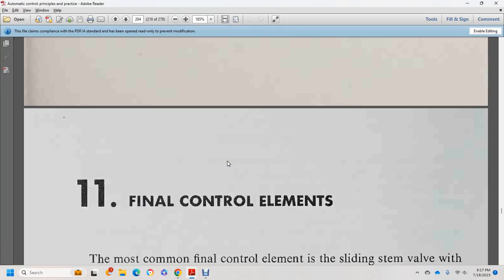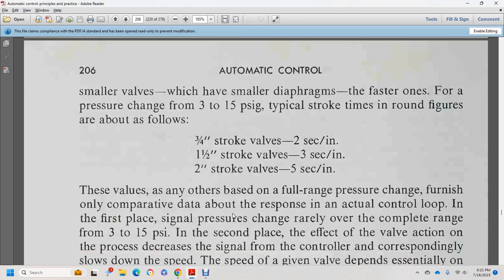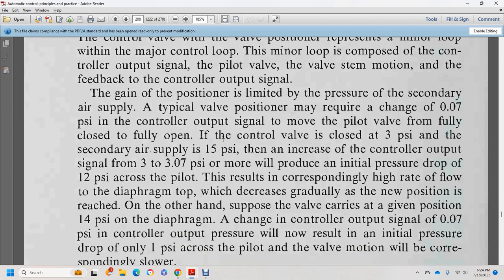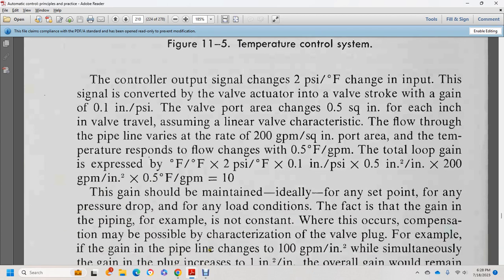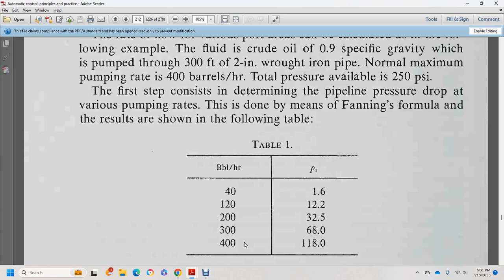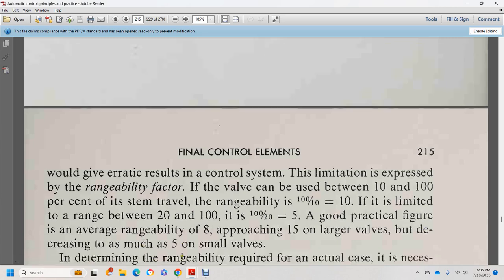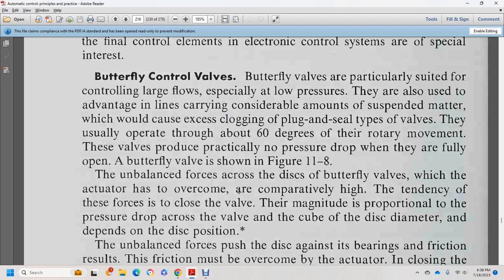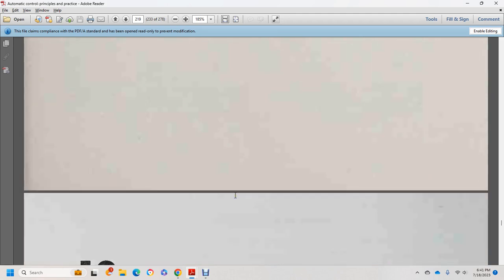AUTOMATIC CONTROL PRINCIPLE AND PRACTICES TEXTBOOK PART 11